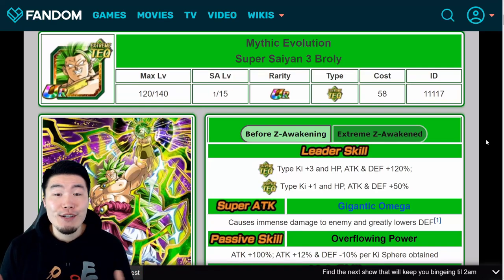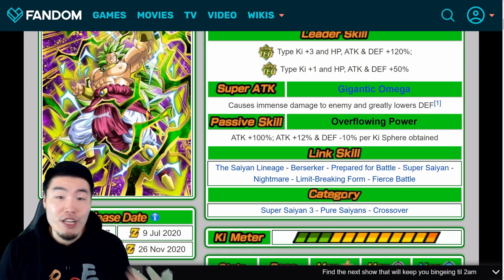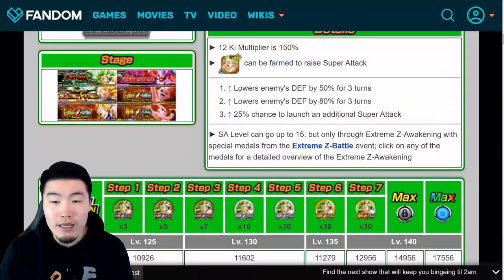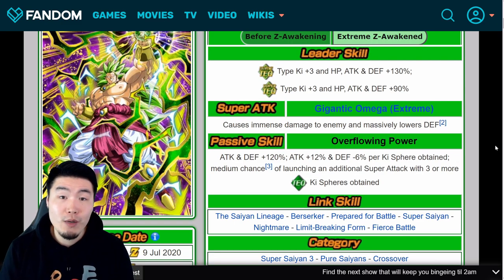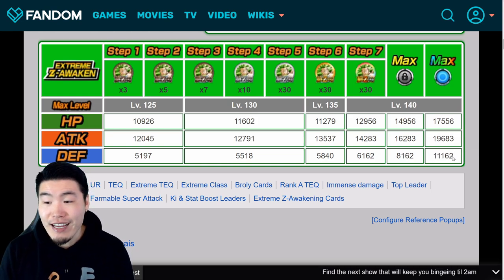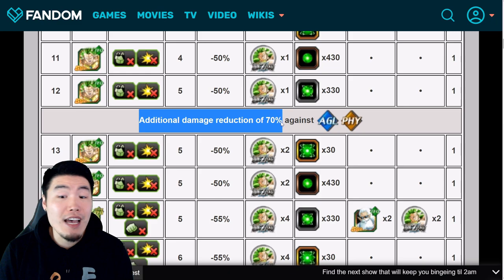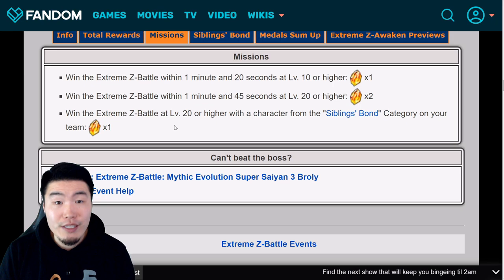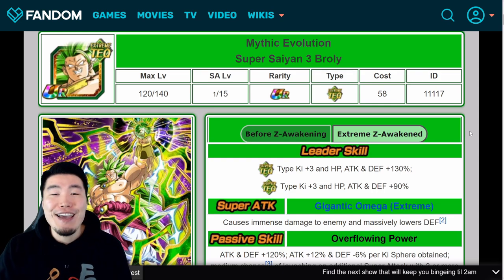GET READY, GLOBAL! TEQ SSJ3 Broly EZA & Extreme Z-Battle Event Details | Dragon Ball Z Dokkan Battle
Here's EVERYTHING you need to know about the upcoming TEQ SSJ3 Broly Extreme Z-Awakening on Global!